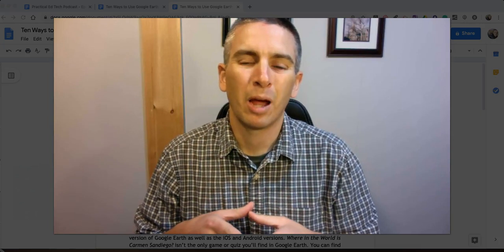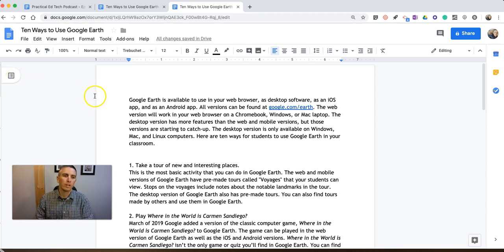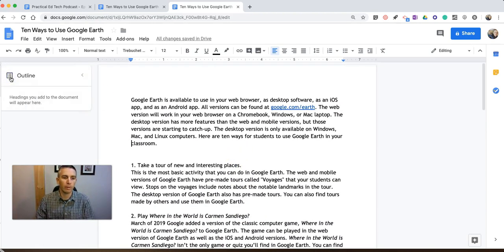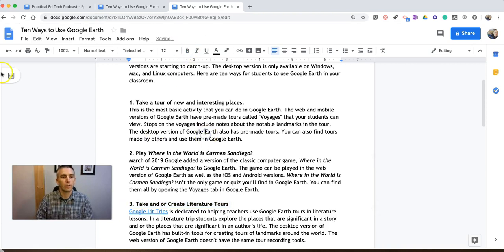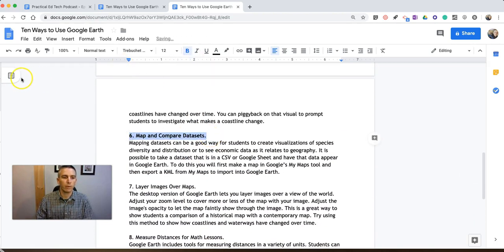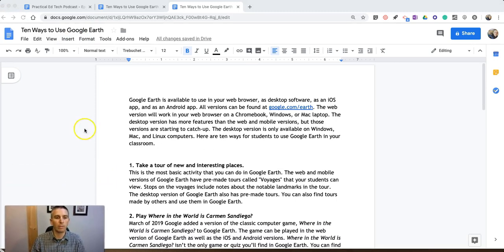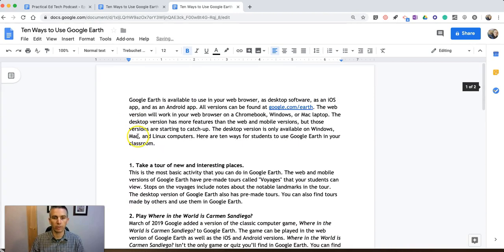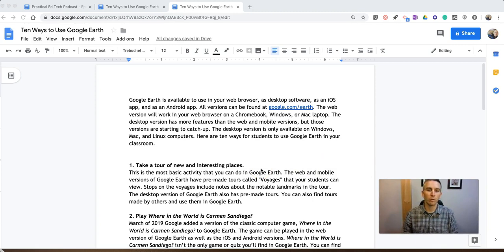How to Create a Hyperlinked Outline in a Google Document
This makes it easy to jump to a section of your document.